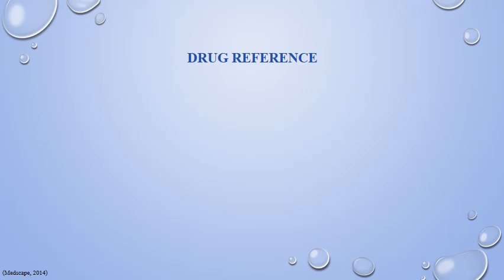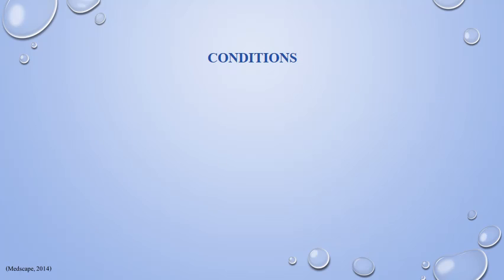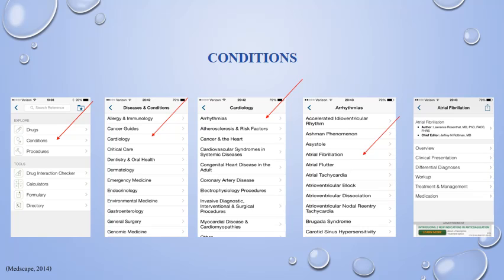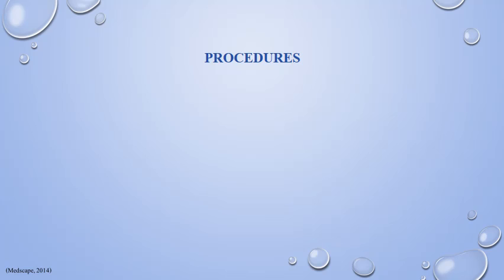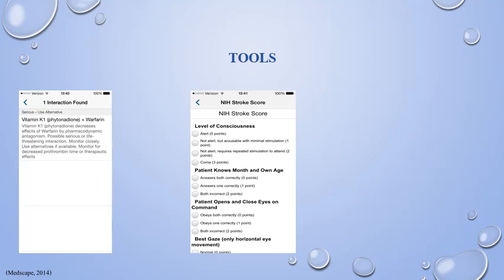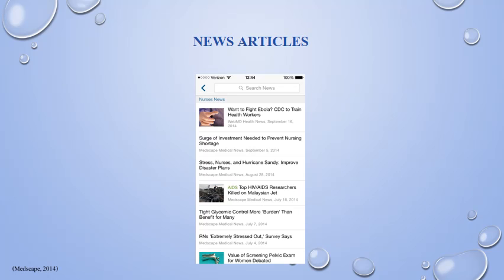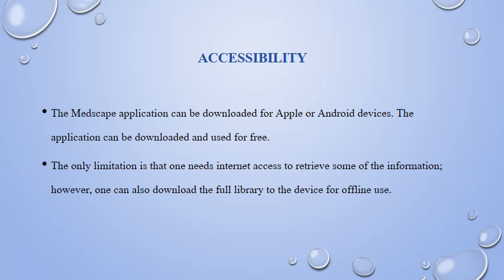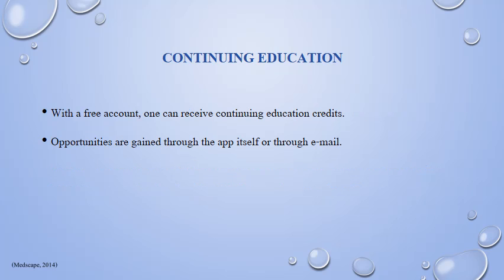Medscape- Jackilyn Kalish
Application presentation for Dr. Watts' Informatics class